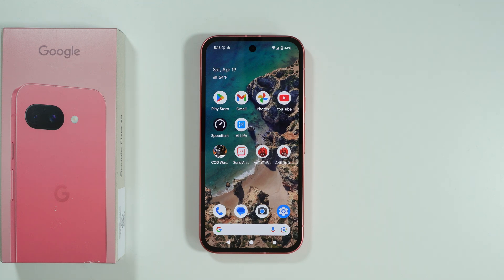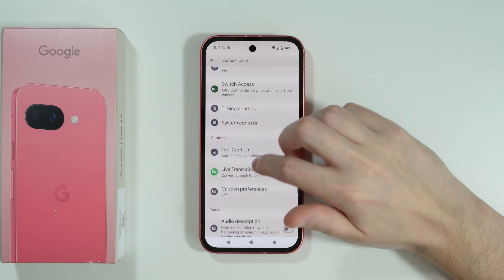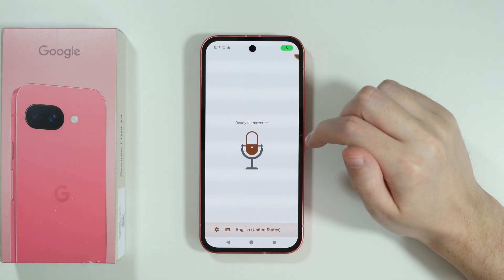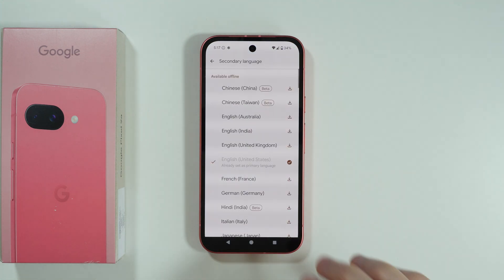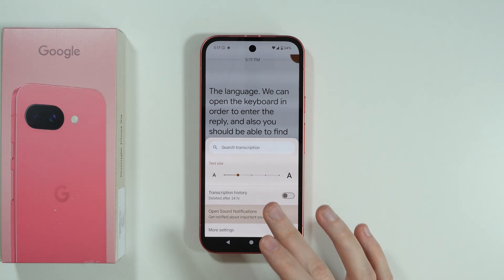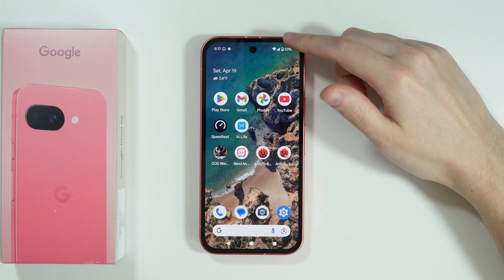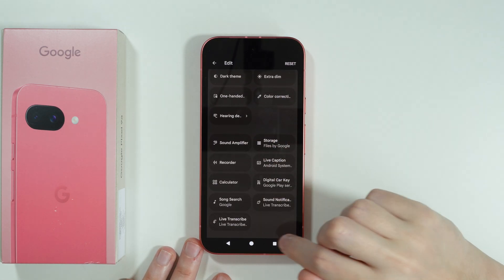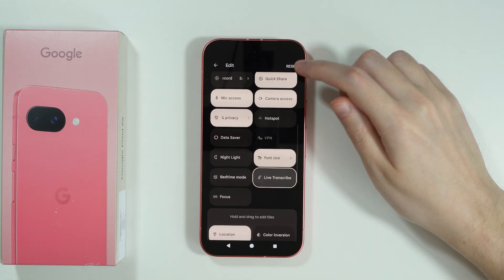Google Pixel 9a: How to Use Live Transcribe (Convert Speech to Text)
Want to instantly convert speech to text on your Google Pixel 9a? This video shows you how to set up and use Google's Live Transcribe feature for real-time captions. Learn how to activate Live Transcribe for conversations, meetings, or media playback on your Pixel 9a. Discover pro tips for improving accuracy and saving transcriptions. Watch now to unlock this powerful accessibility tool that turns any spoken words into readable text on your Google Pixel 9a!